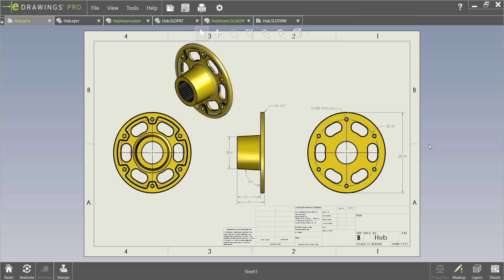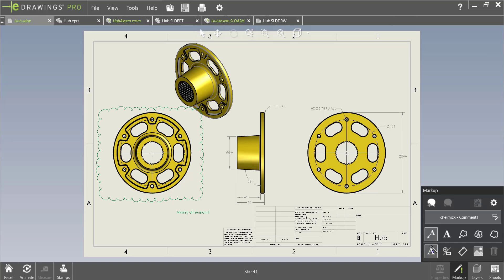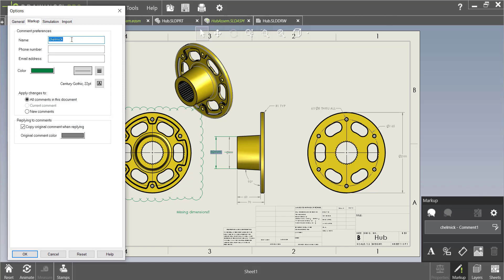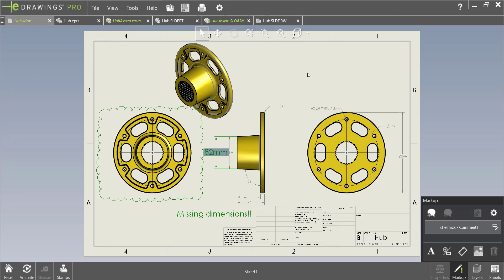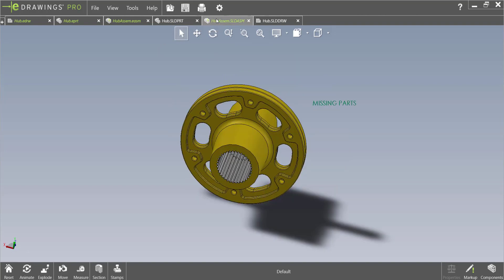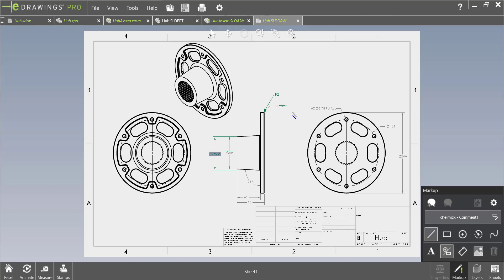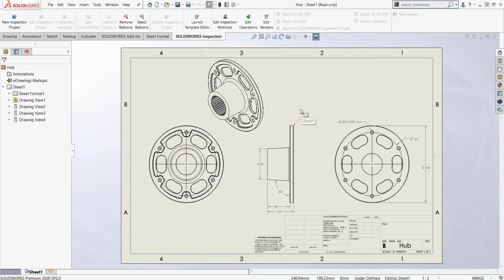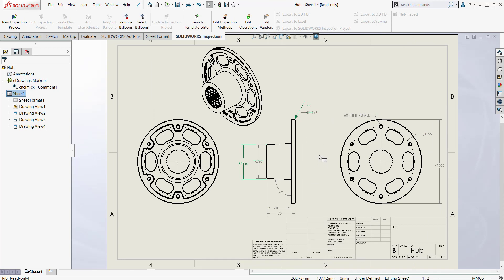SOLIDWORKS eDrawings Tutorial - The Markup Tool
The eDrawings markup tool is a design review tool used to add comments, annotations, and corrections to engineering parts, drawings, and assemblies. It allows users to communicate quickly and efficiently concerning the design of their parts, assemblies, and drawings with both SOLIDWORKS and non-SOLIDWORKS users. This is accomplished thanks to the markup tool's ability to add features such as geometric elements, labels, clouds, text, dimensions, shapes, images, and comments directly into eDrawings files and native SOLIDWORKS files. In this video, we will discuss how to access and use the markup tool and these features within eDrawings. We will also discuss what a *.markup file type is and how to save it out of eDrawings, as well as explore the ability to customize your markup options to differentiate yourself from other reviewers. Finally, we will talk about inserting eDrawings markups into SOLIDWORKS so that we can view the markups in a SOLIDWORKS drawing, skipping the step of opening eDrawings, to make our design revisions as efficient as possible.